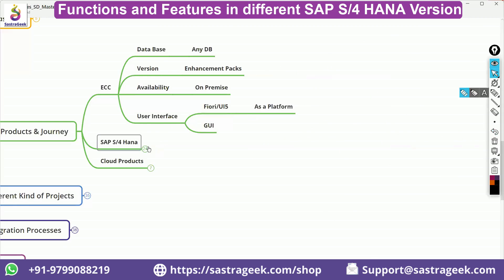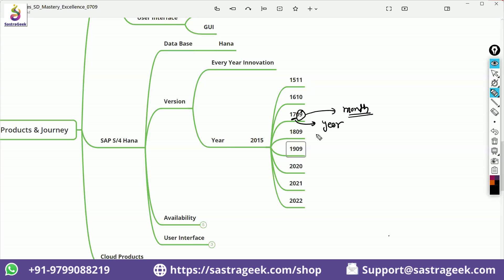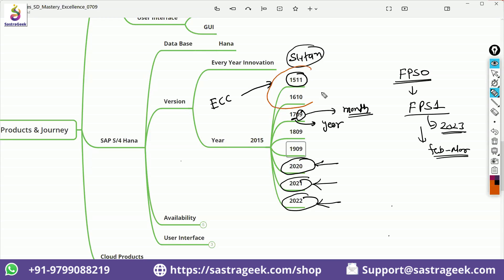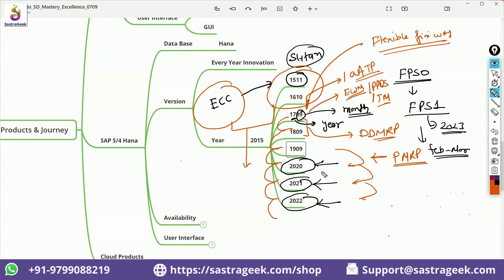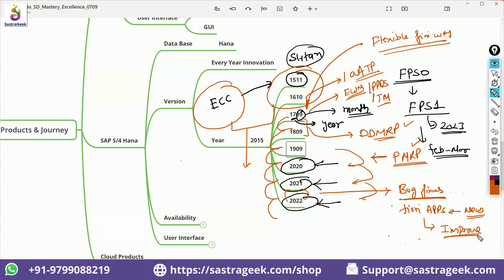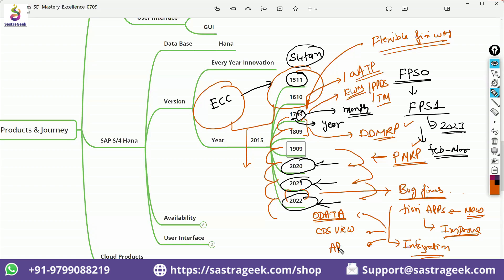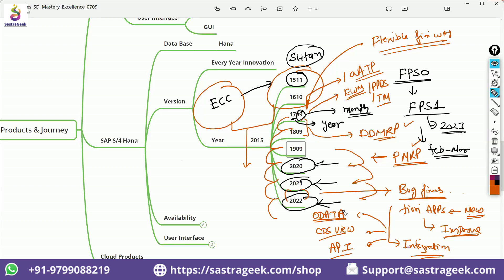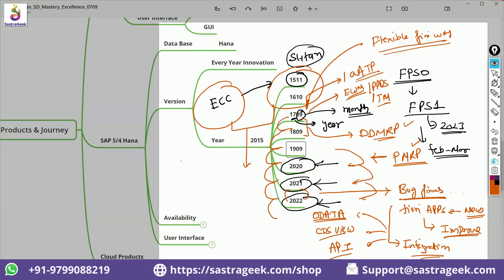Functions and Features in different SAP S4 HANA Versions